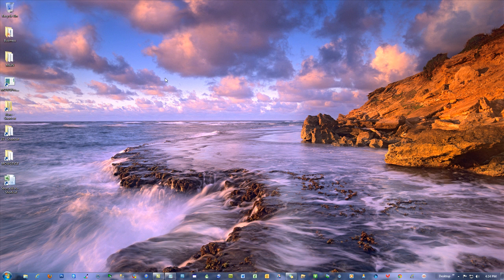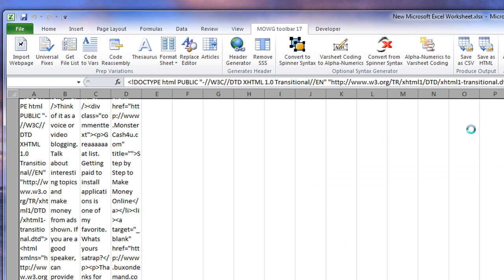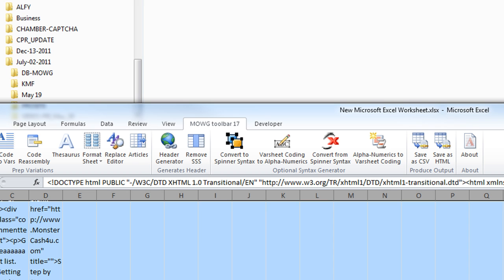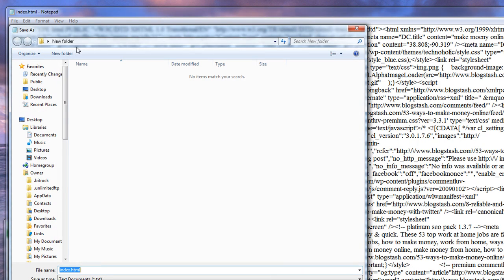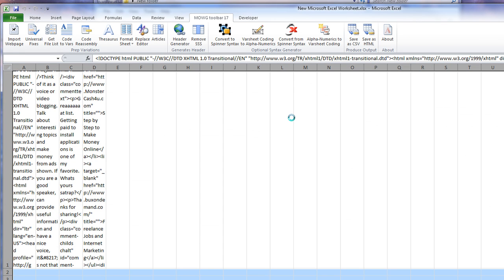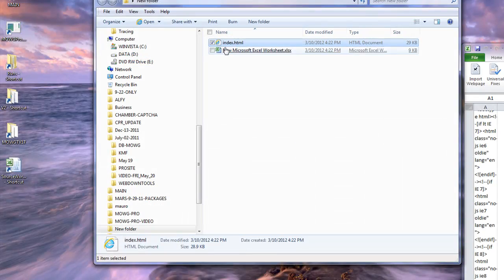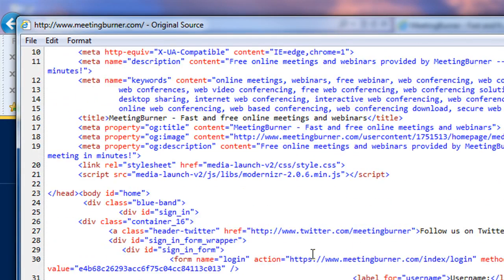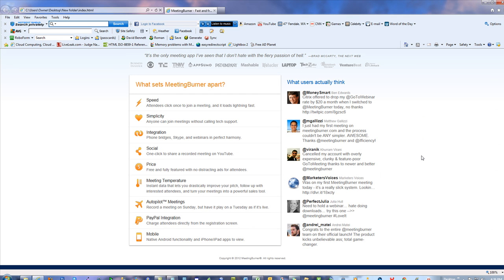MOWG-Pro Tutorial: Choose ANSI or UTF-8 Encoding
If a webpage is in UTF-8 format, you'll want to change the index.html encoding from ANSI to UTF-8. This is very easy... and takes care of a lot of page encoding glitches for you, so you don't have to fix them manually!